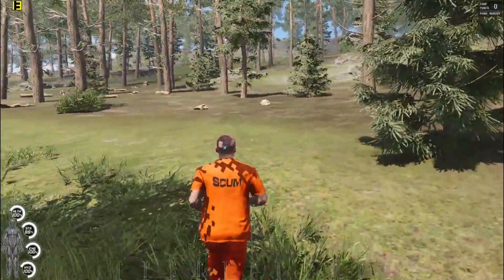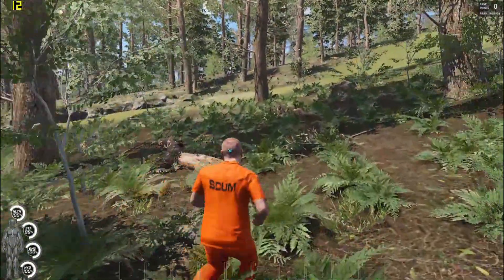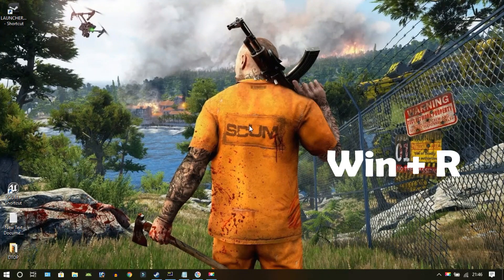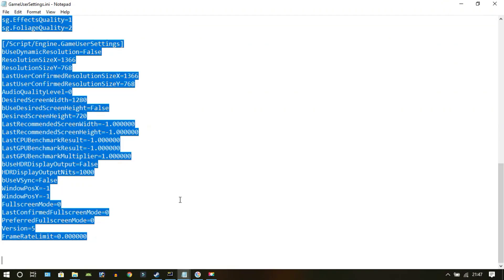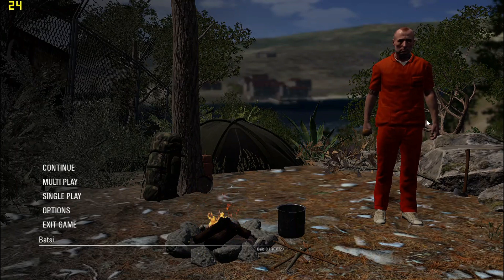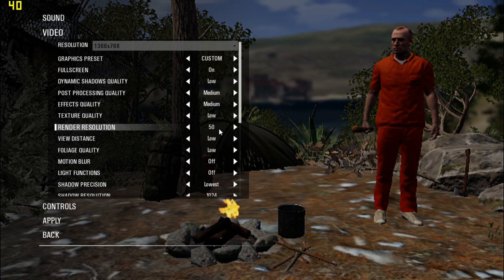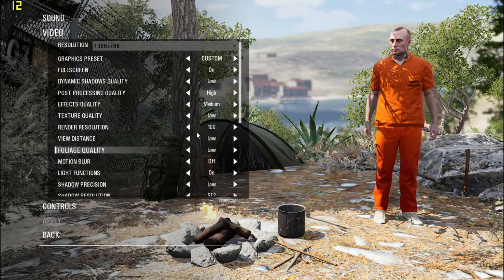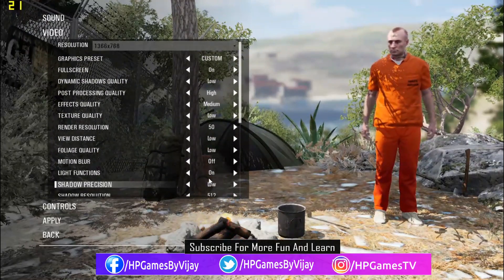SCUM FPS Boosting Guide Tips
Watch this video till end because the second step will boost your game FPS by double.

SCUM a new zombie based survival game launched on august 2018 has already become very famous on youtube in its beta stage only. it seems to be the new big thing on PC after PUBG because it has to offer some very realistic features that other games don’t. We also tried the
same on our favouraite GPU 940MX DDr3 and found its struggling to run even on lowest settings.

So to keep myself in the race i tried some tweaks to gain FPS for better performance. and today i brought all steps simplified for you to gain FPS.

PC Spec
♦ OS : Windows 10 Home 64Bit
♦ CPU : Intel® Core™ i5 7200U 2.5 GHz ( Boost UP 3.1 GHz)
♦ RAM : DDR4 8GB 2133 MHz
♦ GPU : Nvidia Geforce 940MX ( 4GB DDR3)
♦ HDD : 1TB 5400 Rpm